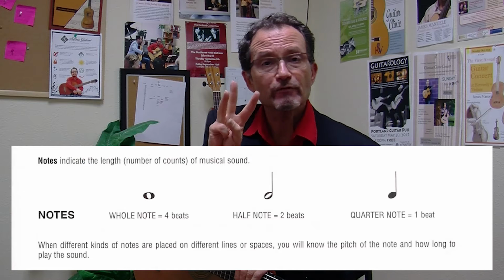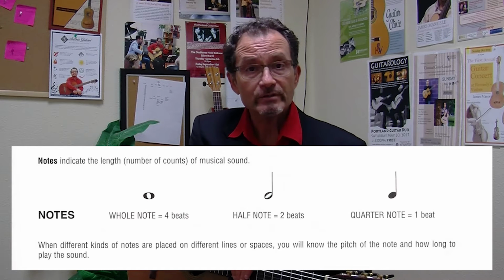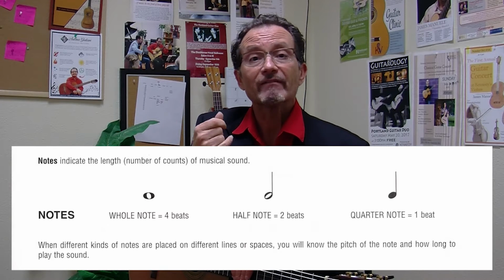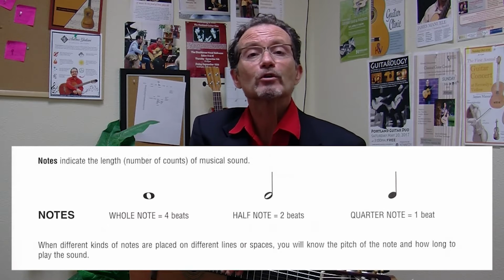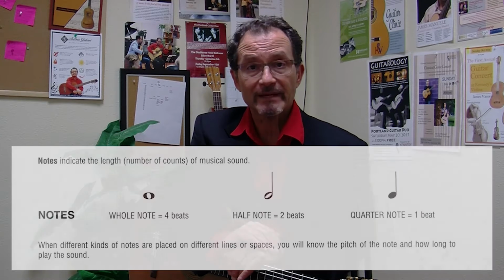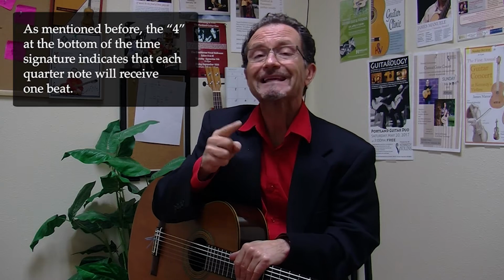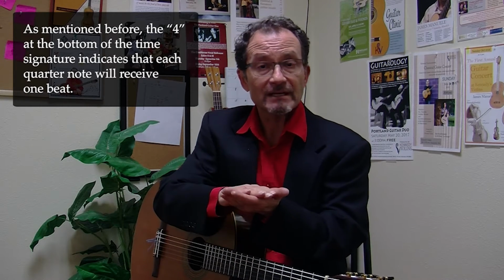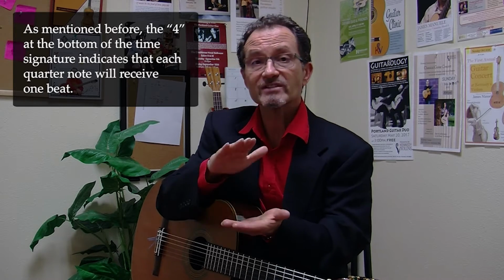How to Read Notes - Part 2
This video is a continuation of the first How to Read Notes in the beginner classical guitar series. It will add in the left hand for adding in the notes and placement on guitar.